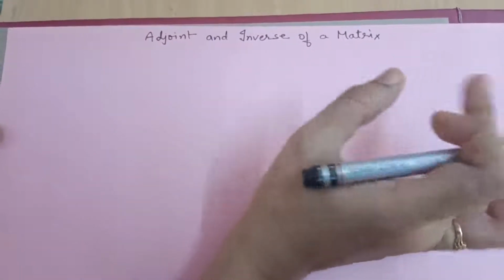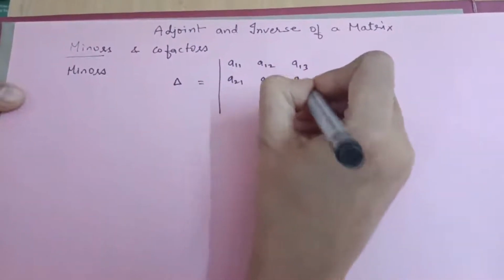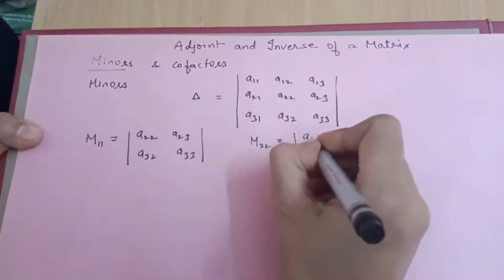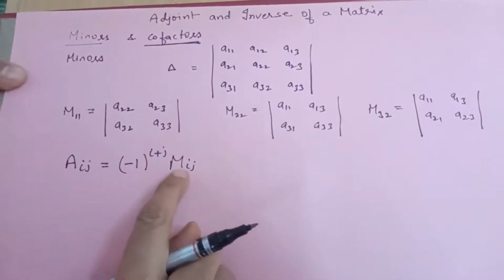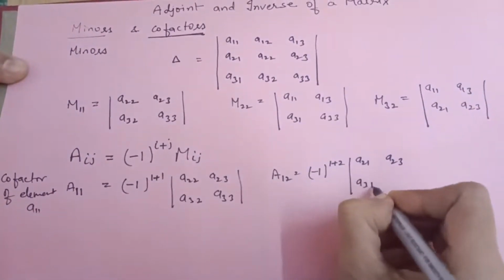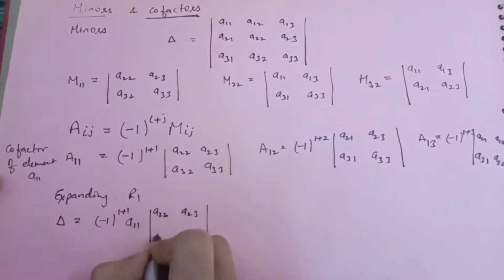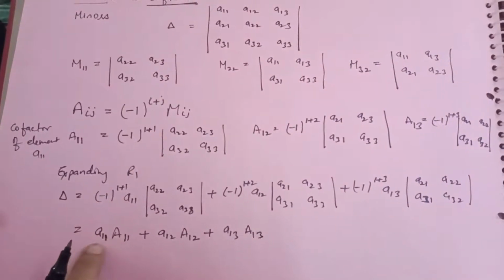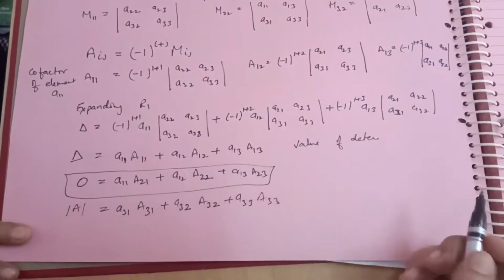What are minors and cofactors in determinants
Finding minors and cofactors